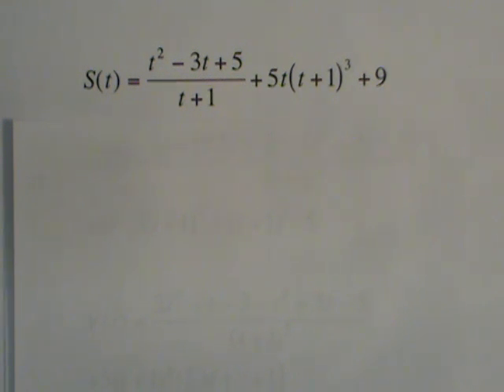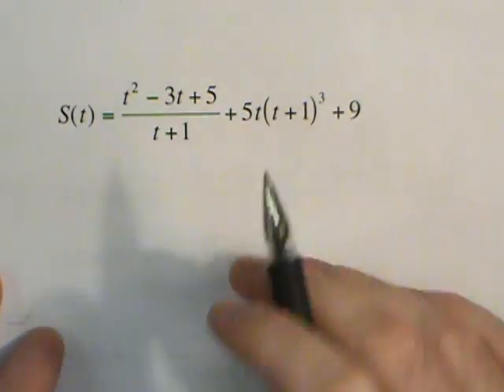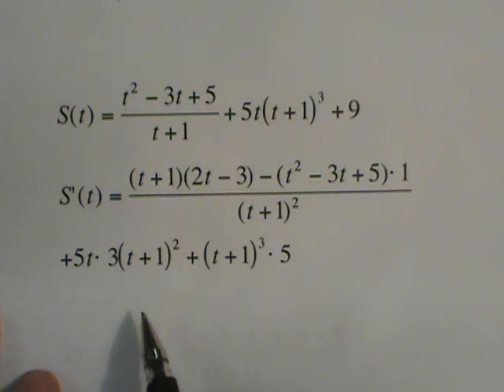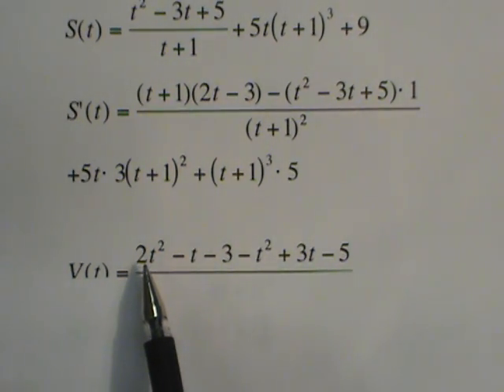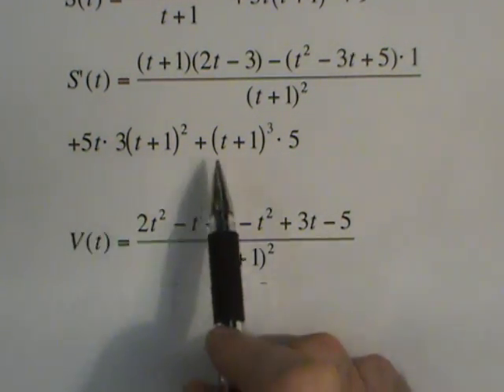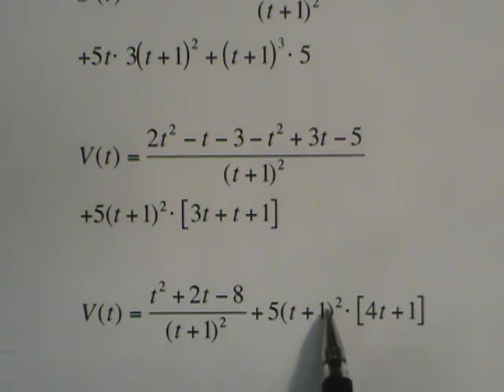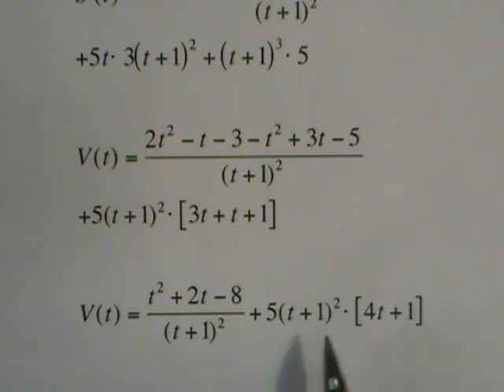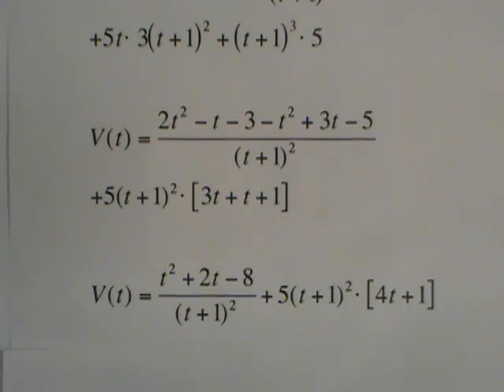Quotient Rule Example 6